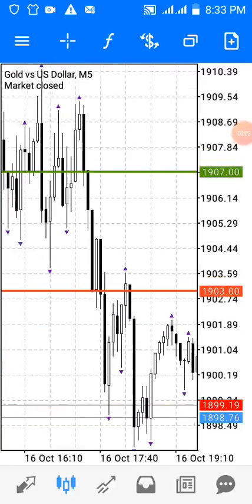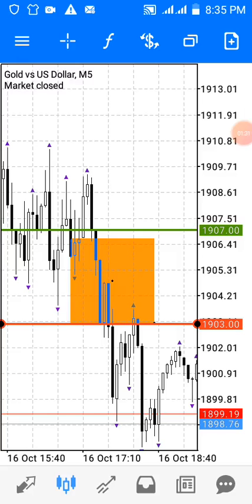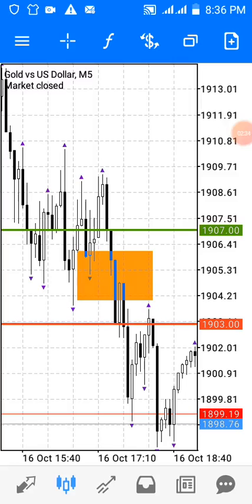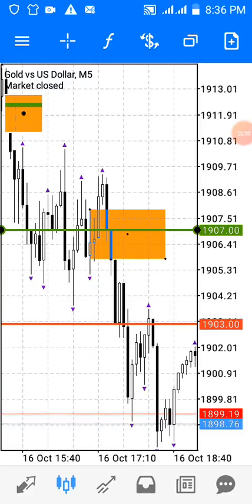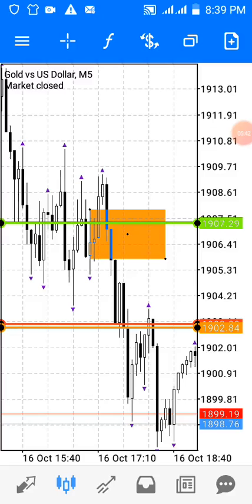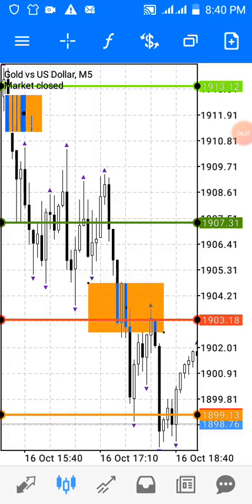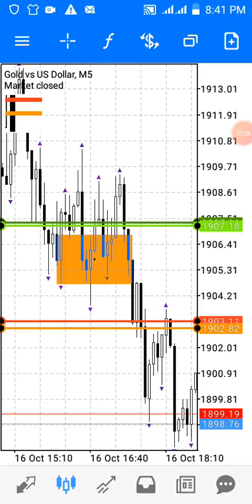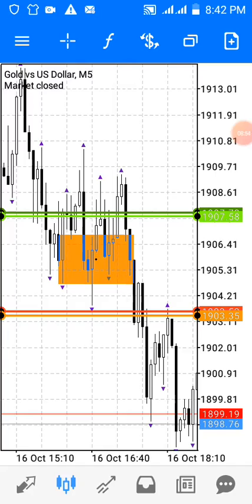Beanfx **Gold Grail-Hedge Strategy (Part 2)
This video is the continuation part of BeanFX Gold Grail-Hedge Strategy.